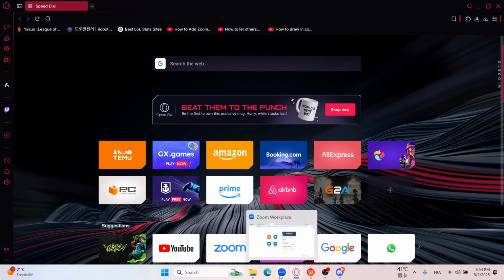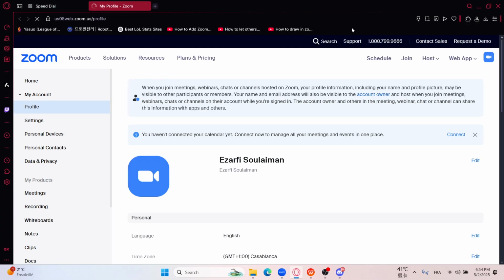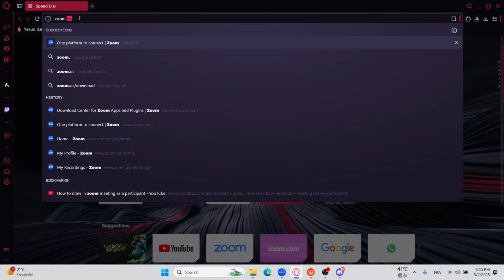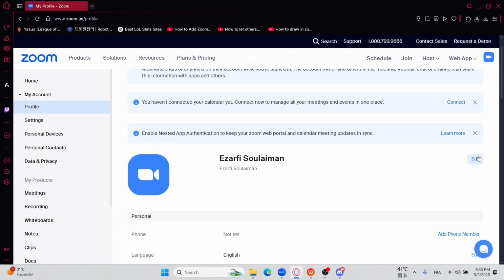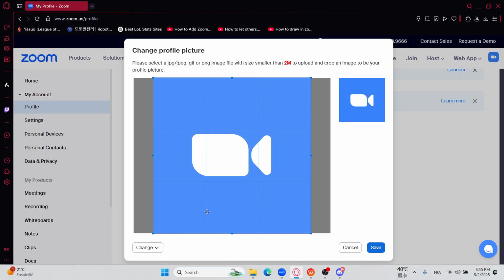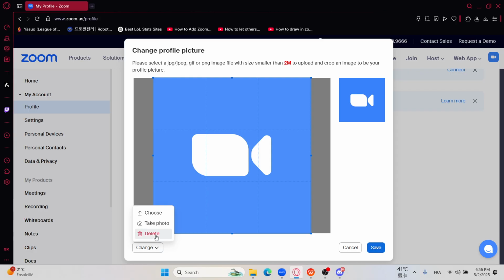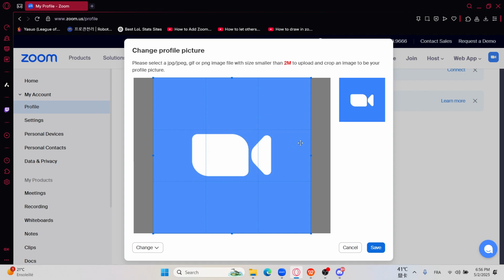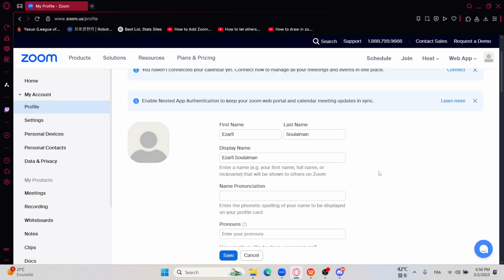How To Remove Zoom Profile Picture Tutorial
Today we talk about remove zoom profile picture,how to remove zoom profile picture,delete zoom profile picture,how to delete zoom profile picture